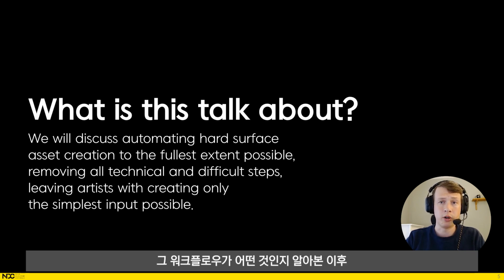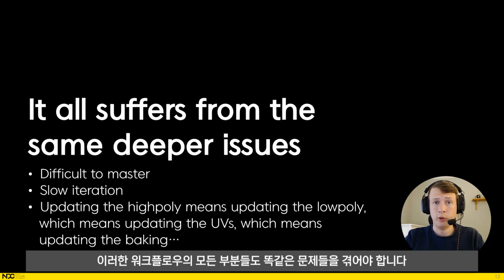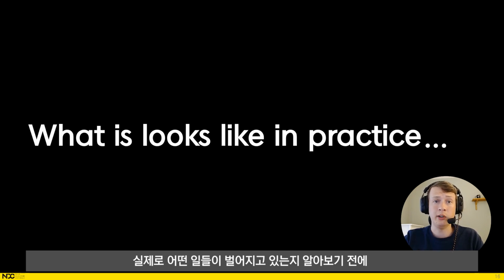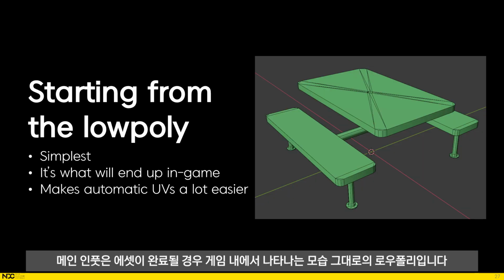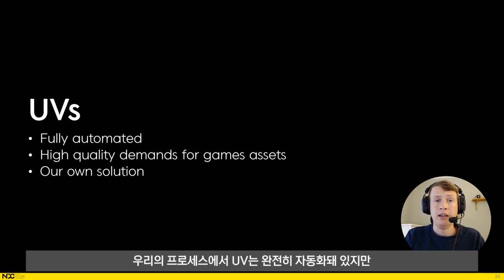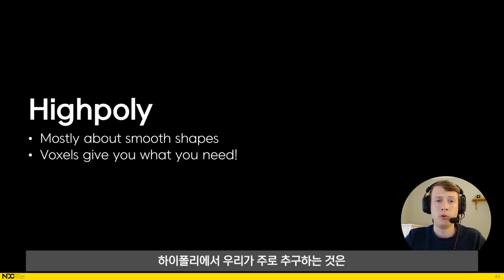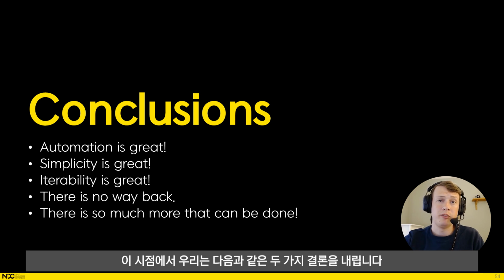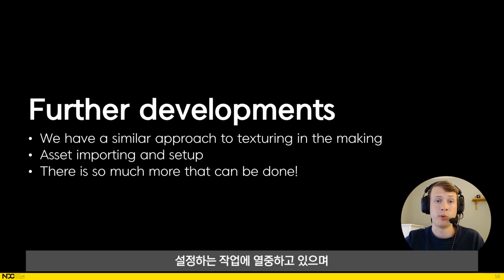[NDC21-비주얼아트&사운드] Making Hard Surface Easy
↓ 아래를 펼쳐, 세션 상세정보를 확인하세요!

● 발표분야: 비주얼아트&사운드
● 발표자: 엠바크스튜디오 Erik Hallberg
● 권장 대상: 3D Artists, Weapon Artists, Character Artists, Level Artists

본 NDC 발표 동영상(이하 “저작물”이라 합니다)에 대한 저작권 (2차적저작물작성권 및 편집저작물작성권 포함)은 해당 저작물의 저작자(발표자 포함) 또는 (주)넥슨코리아 (이하 “권리자”라 합니다)에게 귀속되며, 권리자의 허락 없이 이를 상업적으로 이용하거나 무단으로 도용, 편집, 2차적저작물을 작성, 공중송신, 배포할 수 없습니다.